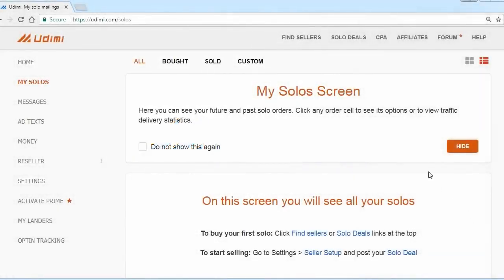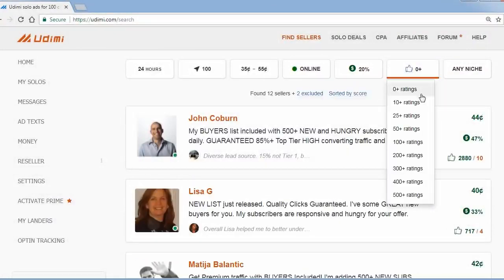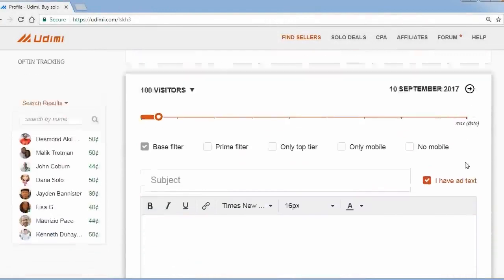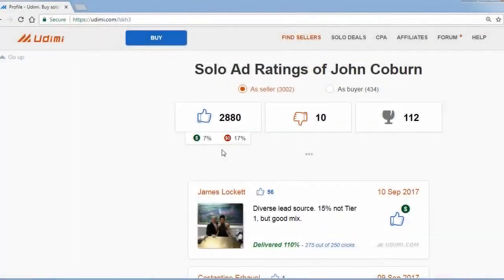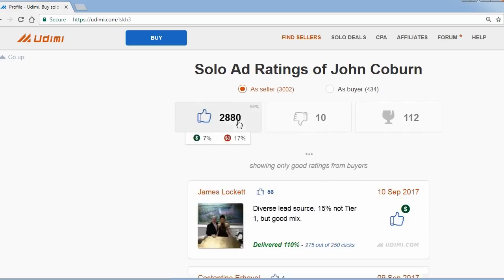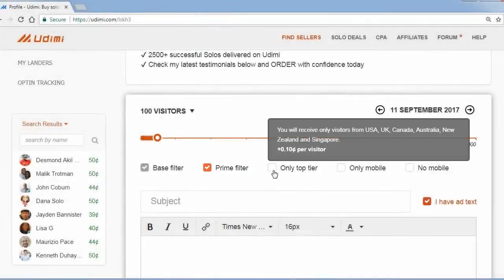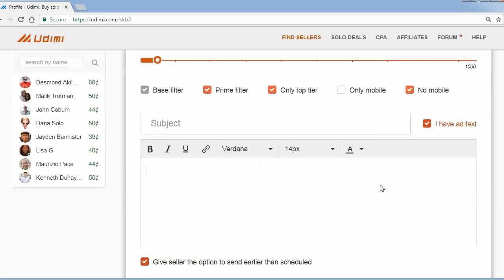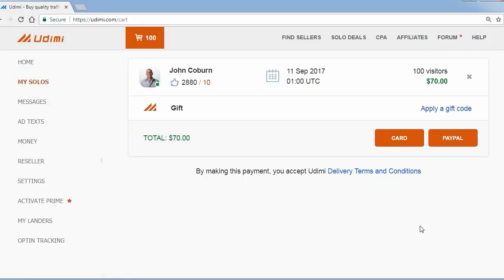Solo Ads for Affiliate Marketing - Udimi Tutorial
Unlike other marketplaces, on Udimi you can directly talk with actual traffic provider. You will get personal attention, friendly advice and support.

Of course, you can meet traffic sellers on forums or social networks, most of them are scams and you’ll never get any protection from click and paymet fraud.

Udimi is the only place where you have everything in one place: direct contact and 100% protection.